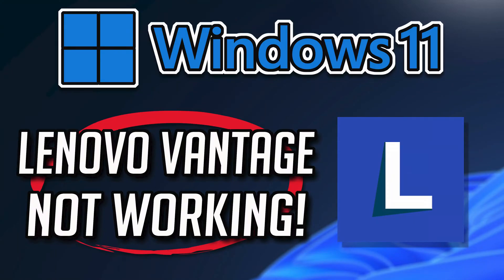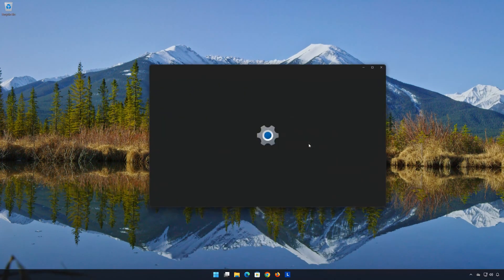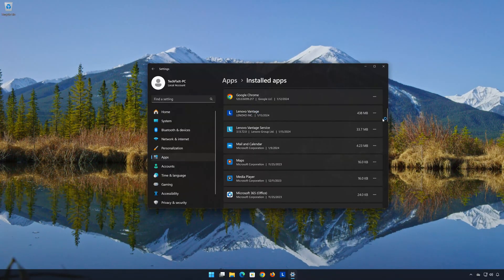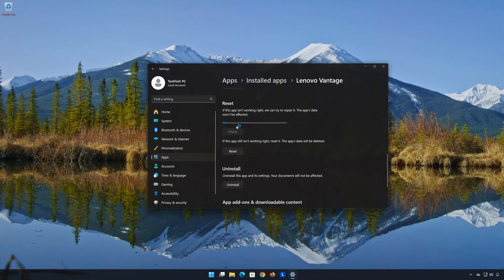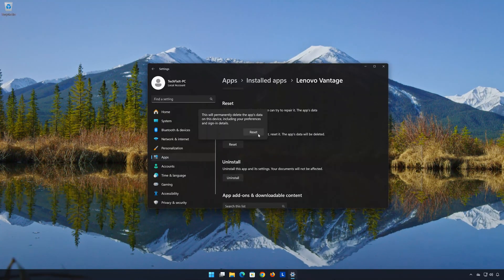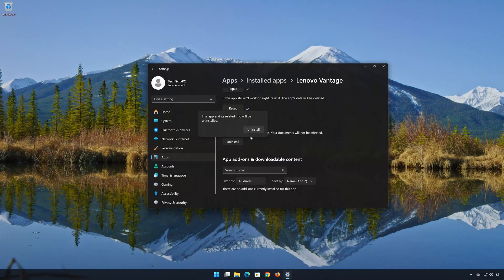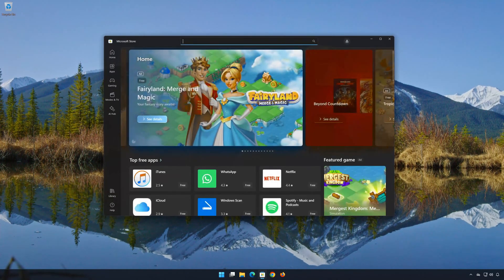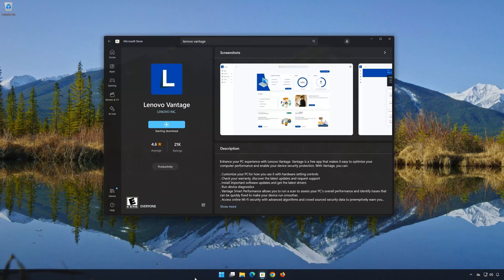Lenovo Vantage Not Working Fix Windows 11/10 [Tutorial]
Having trouble with your Lenovo Vantage app in Windows 11 and Windows 10? If you Lenovo Vantage crashes, won't update, shows an error or the it simple doesn't even open, then this could be happening because your Lenovo Vantage app might be damaged or corrupt. so follow the steps on this video to learn how to repair your Microsoft Store Lenovo Vantage app in a quick and easy way.

Windows 11 Lenovo Vantage app has some setting problem as well, where they are not functioning correctly and simply resetting the app can resolve this issue.